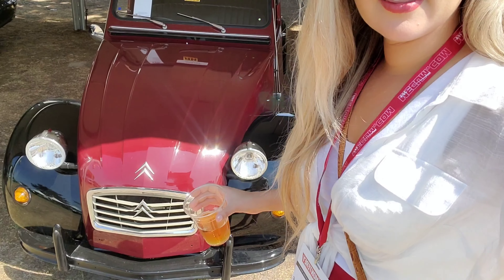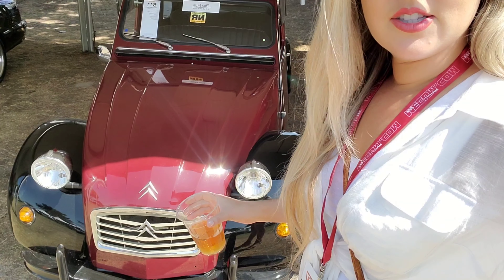QuickClip - When YOU Spot a Citroën 2CV....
I absolutely love the Citroën 2CV. Enough said. I have a full video on the history of the Citroën 2CV hiding somewhere on my youtube. This is just a quick clip from wandering around Mecum Auctions during Monterey Car Week! It was an eclectic mix of cars.
This channel is all about cars! Classic cars, sports cars, antique cars, from American muscle cars to vintage European sports cars. We have a good time diving into automotive history and hope you enjoy our videos.
FB: The Bad Blonde CARS